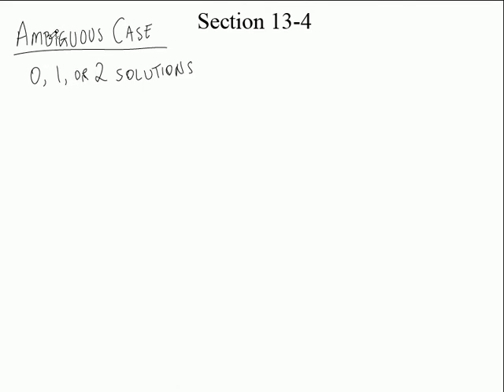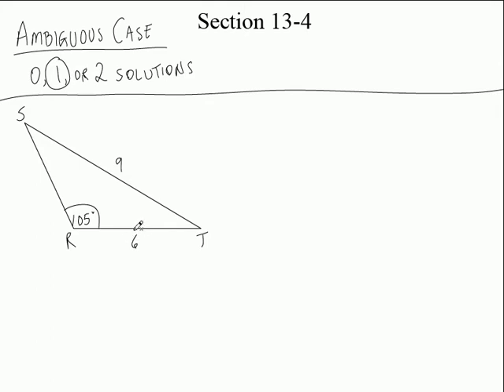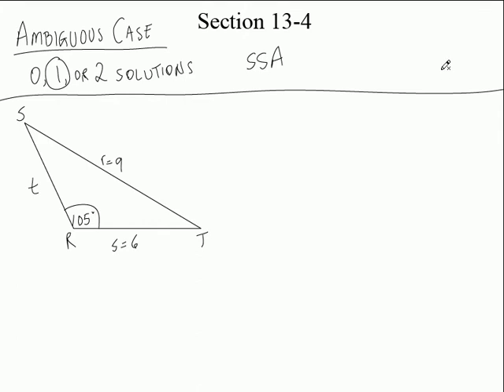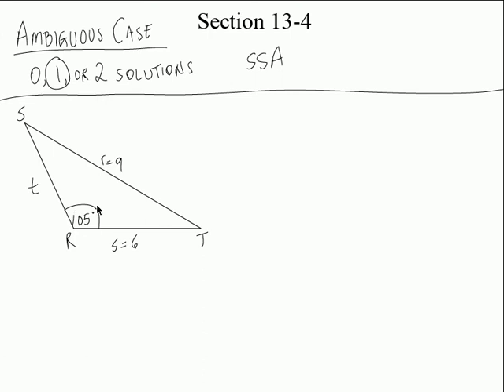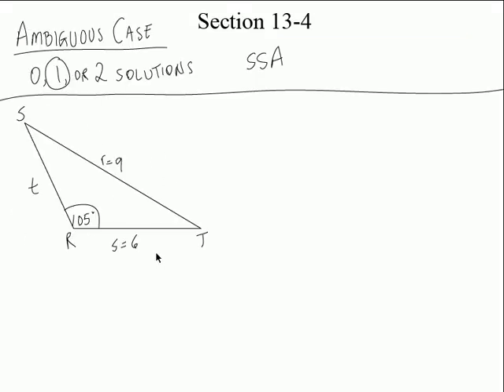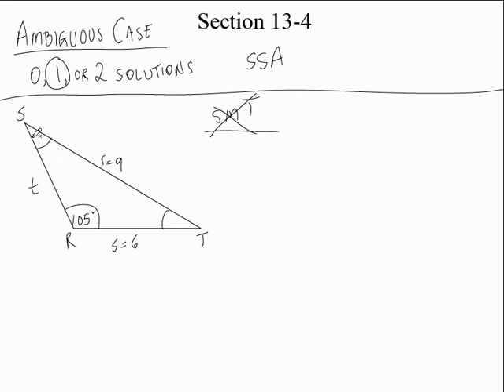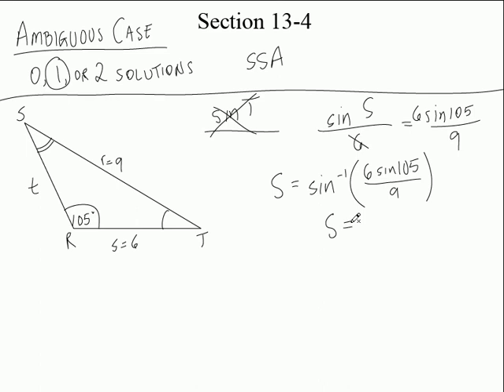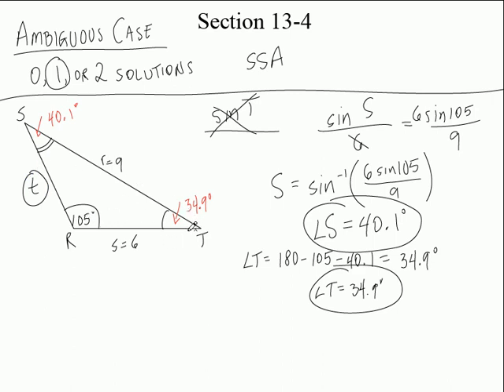Section 13-4 part c.avi